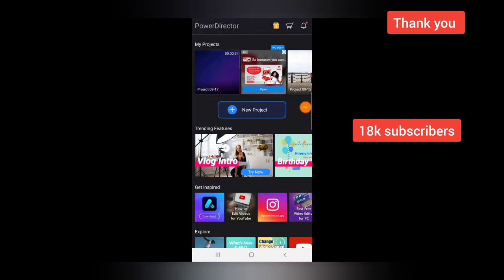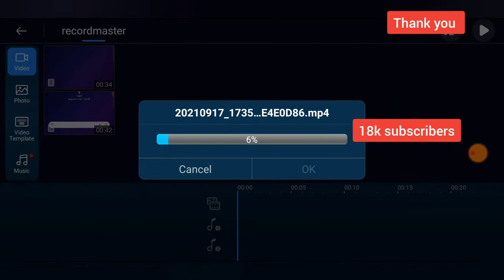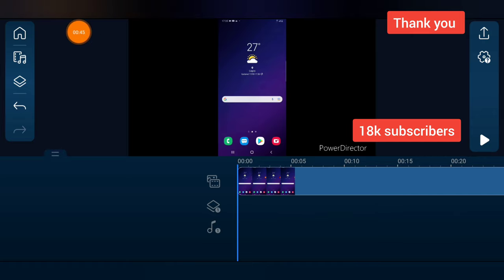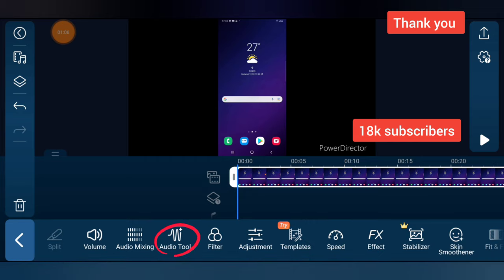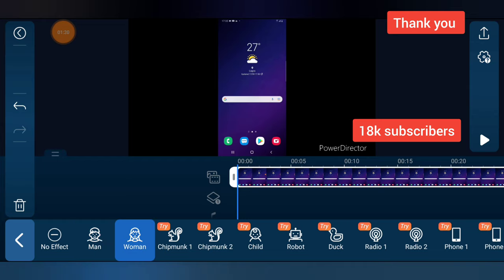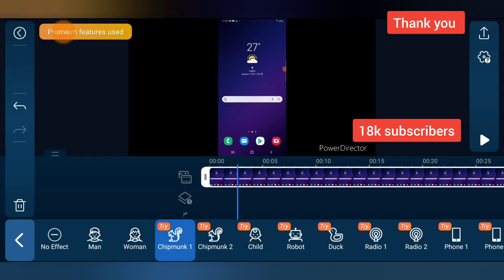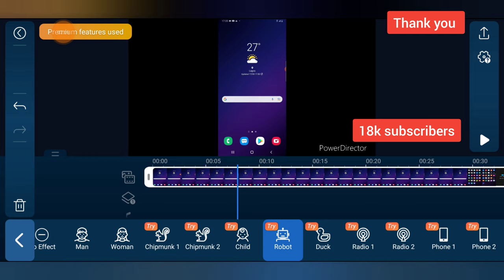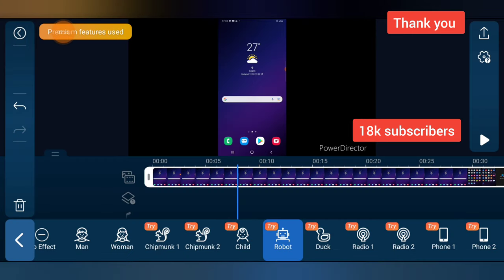How to change video voice on PowerDirector video editor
You made a video with your voice and decides to change it to a more better digital voice thats exactly what i will show you how to do today its going to be How to change video voice on PowerDirector video editor, and its will all be done on your android phone.